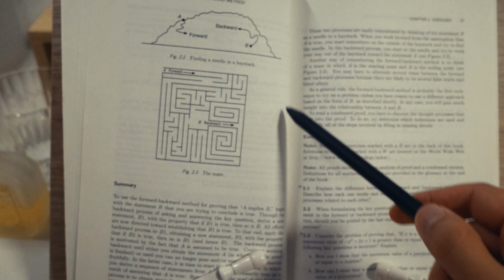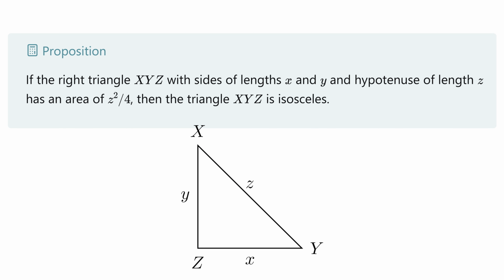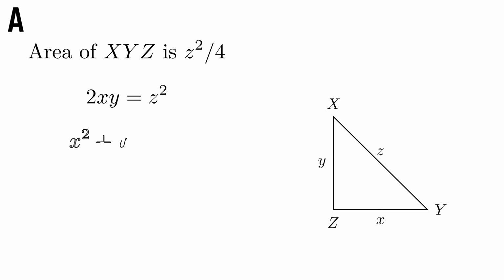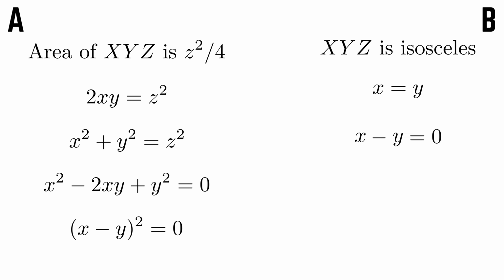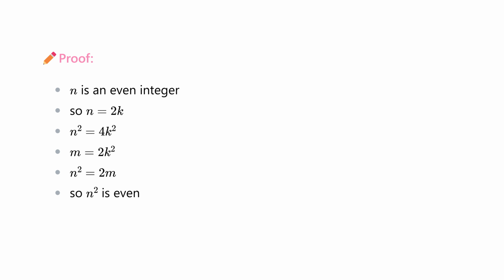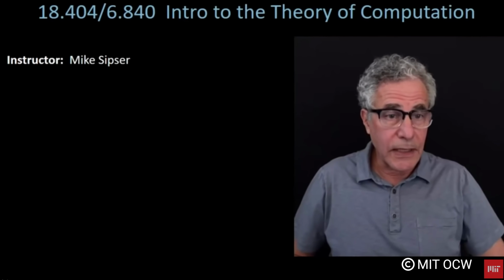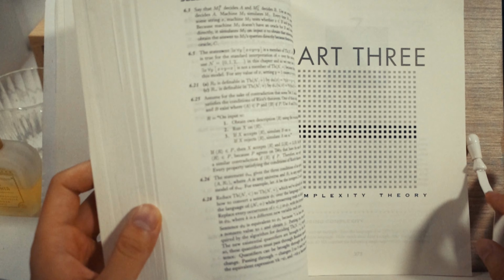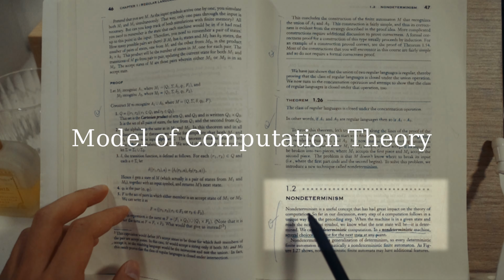2 Books Make You a Discrete Math Pro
📝Description
In this video, I would like to share with you 2 books that I think they could help you get an A in your math foundation course in computer science.
(1) How to read and do proofs by Daniel Solow
(2) Introduction to the theory of computation by Michael Sipser

📻Timestamp
00:00 intro
00:23 How to read and do proofs
03:12 Introduction to the theory of computation